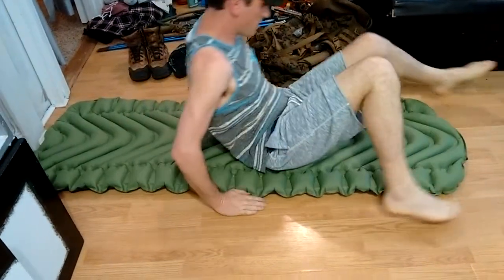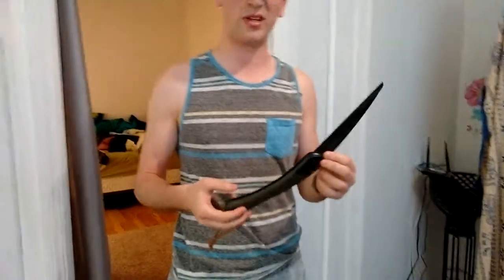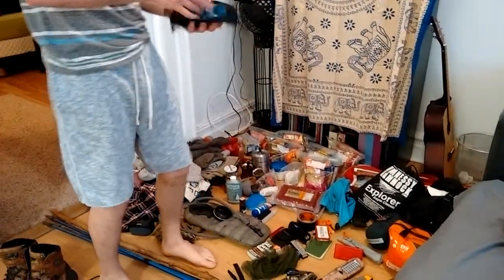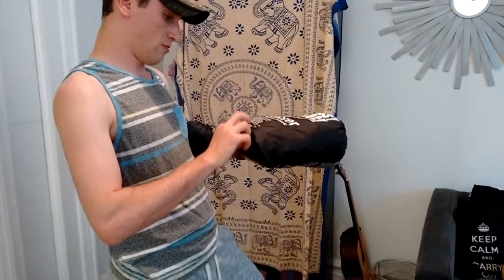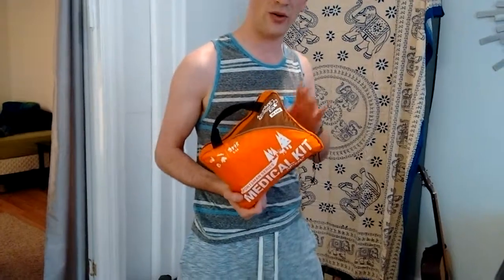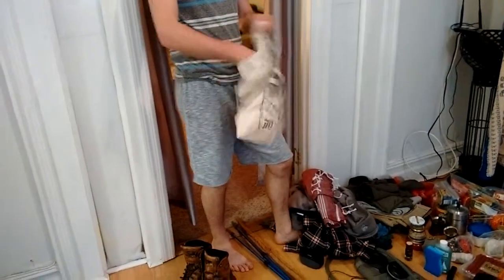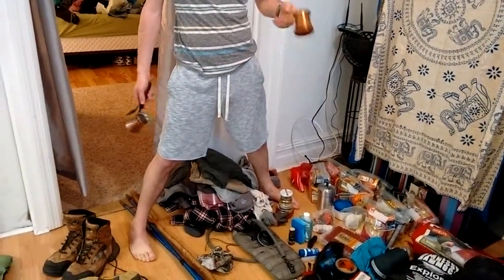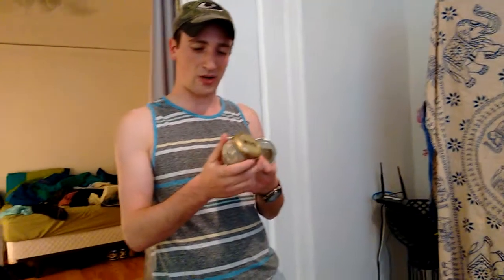Izwroth's backpacking gear review